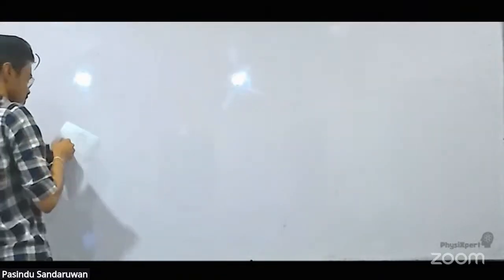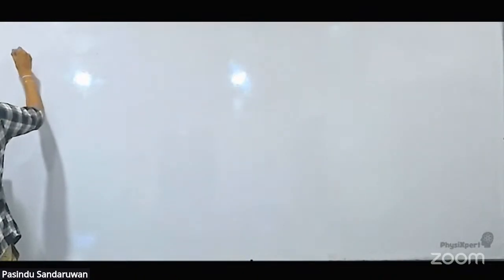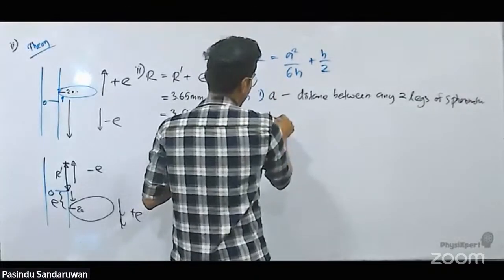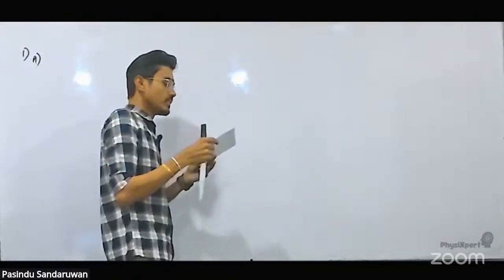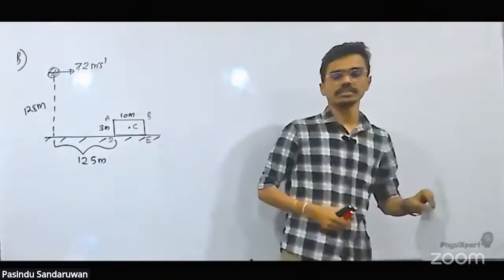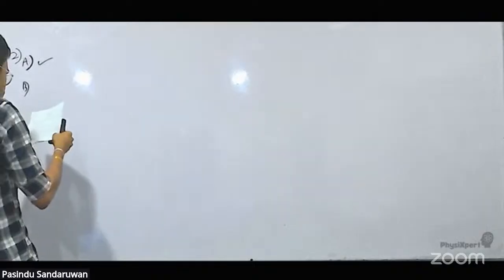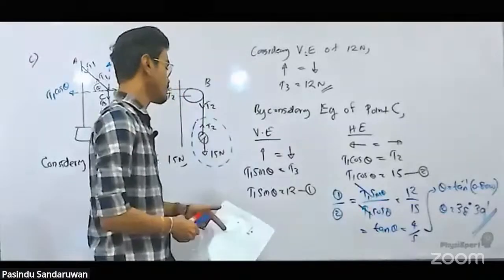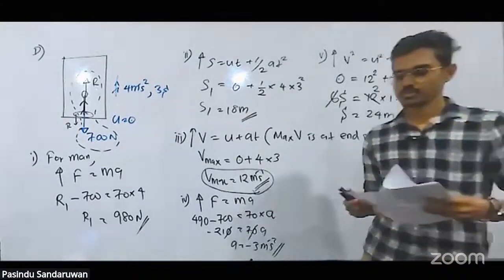🔴LIVE | 2027 AL | PAPER DISCUSSION | Pasindu Sandaruwan - Physics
🚀NEWEST ADDITION FOR 2027 STARTS THIS WEEK🚀

✅Writing & Discussion of Exam Standard Target Papers
(With a Special Plan to discuss past papers)

📆Wednesday - 07.00 pm - 10.00 pm
📍Leesa Center - Horana
🌐Islandwide Online - psphysics.lk + Zoom

🔻WhatsApp Your ‘Name and School’ mentioning ’27P’ to 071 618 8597 for registration.

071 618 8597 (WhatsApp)